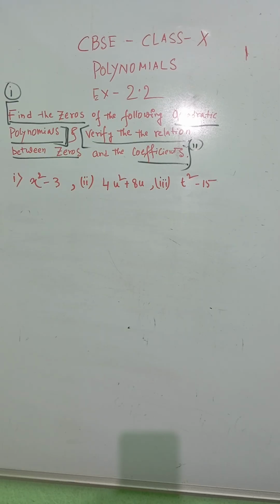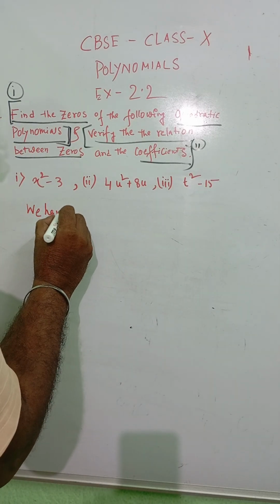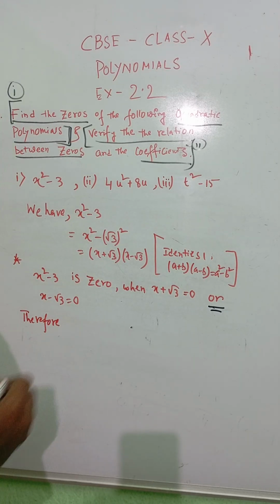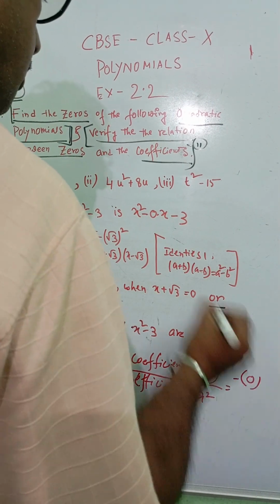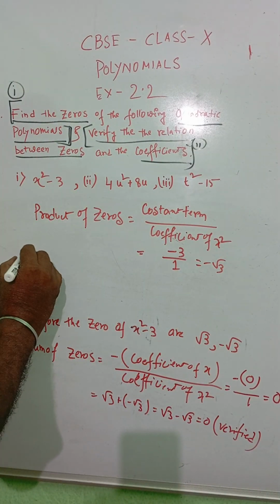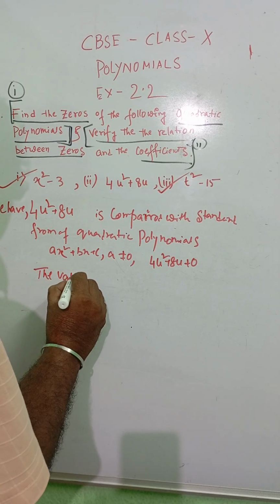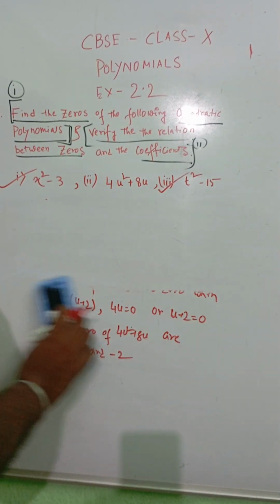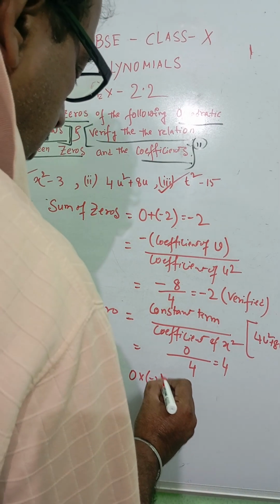CBSE class X Polynomial 2.2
CBSE Polynomial